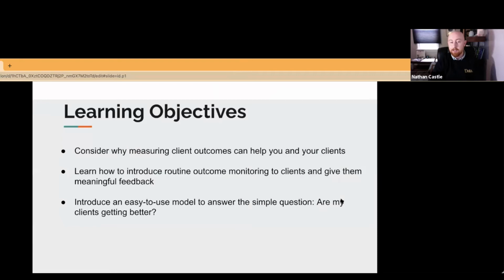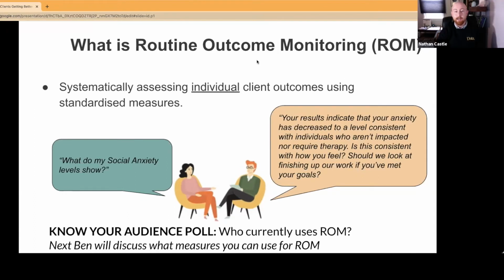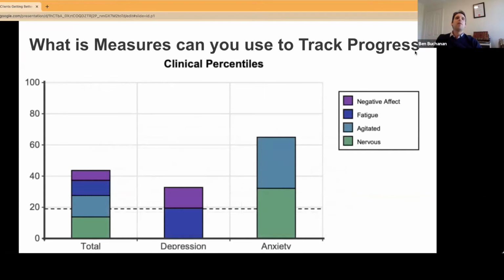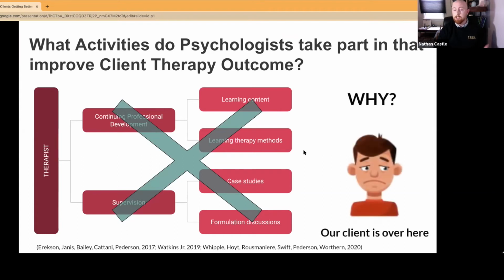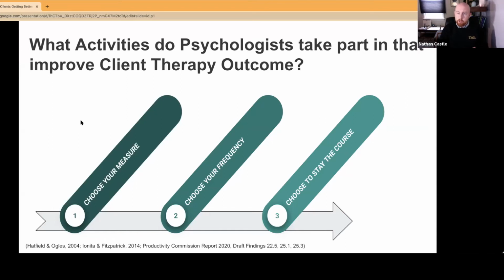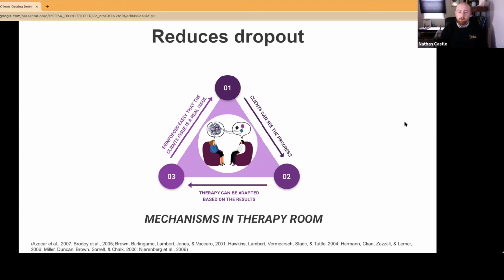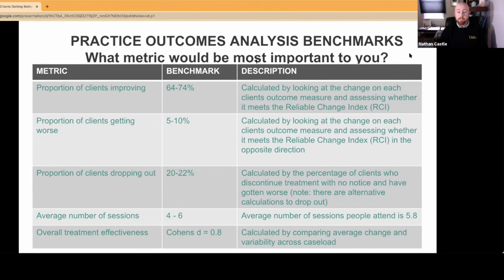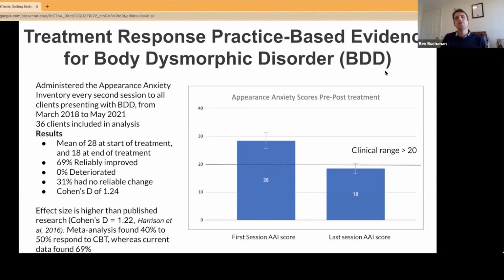Implement Routine Outcome Monitoring Easily as a Psychologist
Remember those idealistic notions at uni about psychologists being scientist-practitioners? And then we get out into the real world and lose the “scientist” part? Yeah, us too.

This webinar aims to reinvigorate your understanding of how we can use psychometric assessments to improve patient outcomes.
We will:
1) Consider why measuring client outcomes can help you and your clients
2) Define ways to enhance care by decreasing client drop-out and improve client engagement
3) Introduce an easy-to-use model for implementing outcome measures to collect practice-based evidence

Importantly, this training will focus on how to put these strategies in place in real-world settings. In this webinar the research is summarised and integrated into practical techniques delivered by two presenters with expertise in using outcome measures in their own private practices.